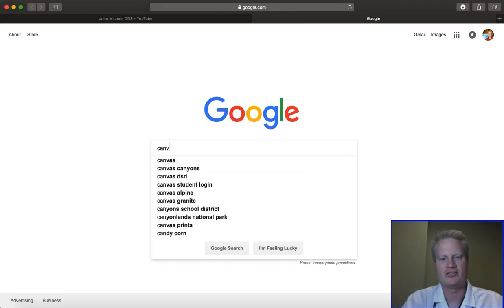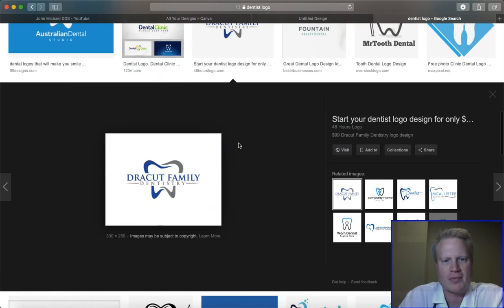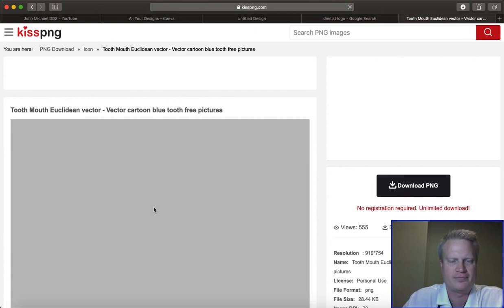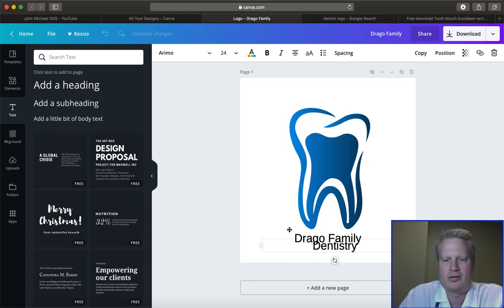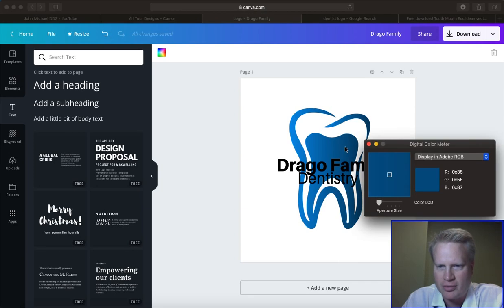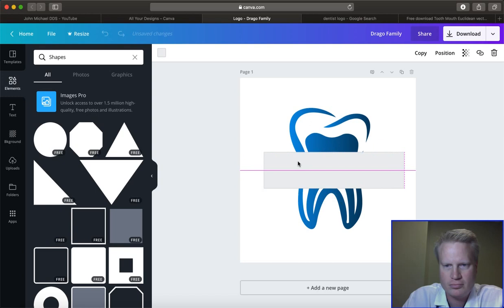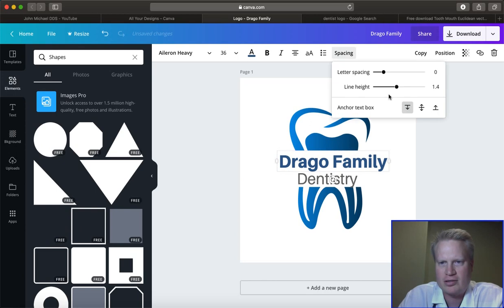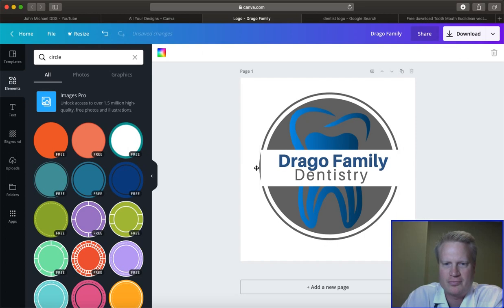Free Logo Design Using Canva- 5 Minute Challenge!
I accept my own challenge of creating a logo in under 5 minutes. I am using a website called Canva to make the magic happen!